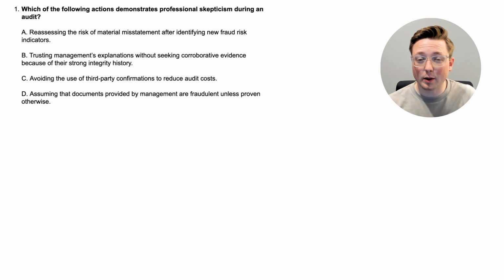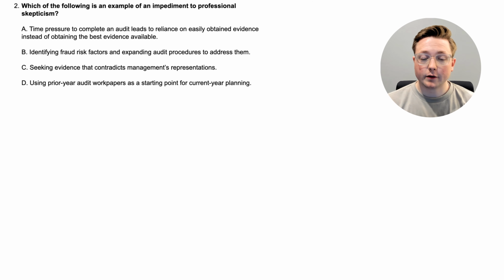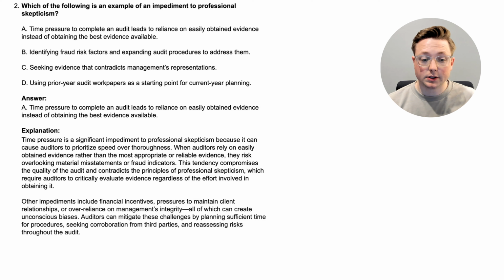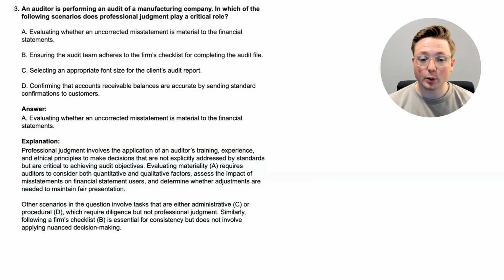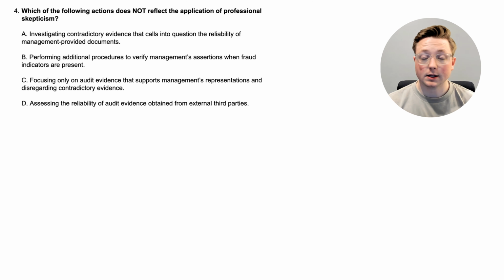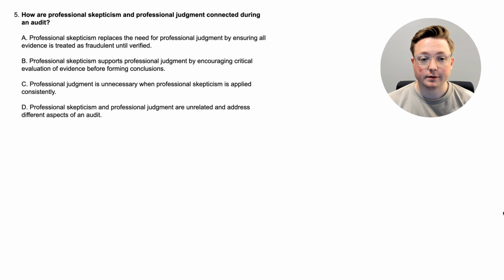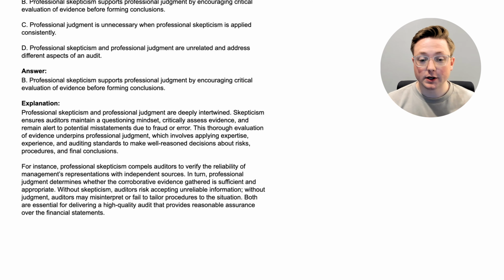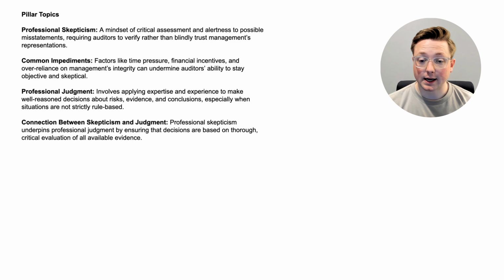AUD CPA Practice Questions: Applying Professional Skepticism and Judgment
In this video, we walk through 5 AUD CPA exam practice questions about applying professional skepticism and judgment.

Important Links

00:00 Intro
01:38 Question 1: Professional Skepticism
03:46 Question 2: Impediments to Professional Skepticism
06:19 Question 3: Professional Judgment
08:14 Question 4: Incorrect Application of Professional Skepticism
10:16 Question 5: Professional Skepticism and Professional Judgment
12:17 Pillar Topics